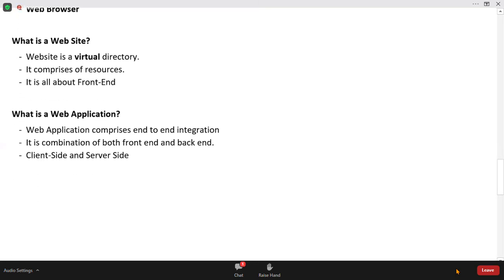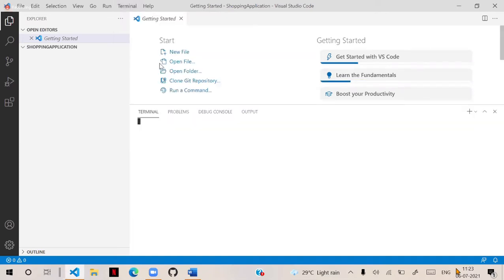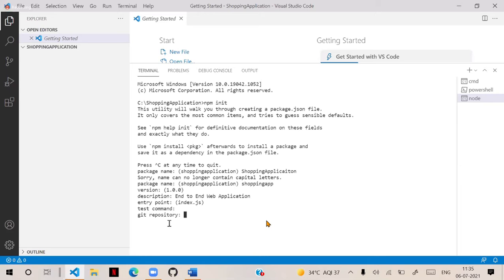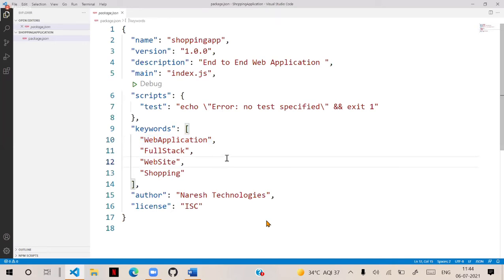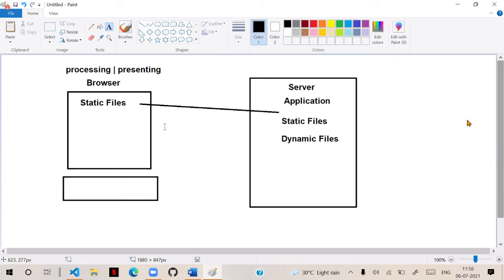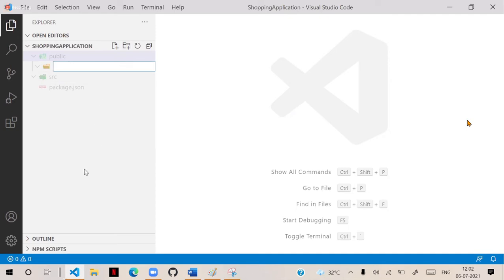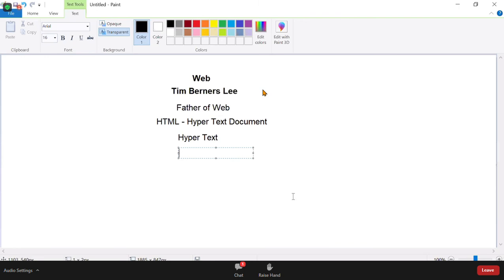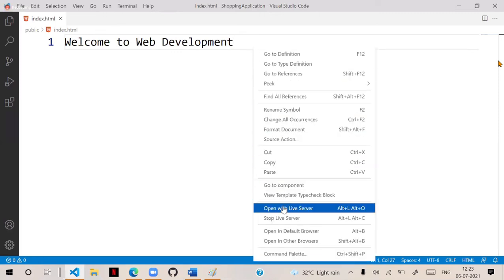WEB Development Course #3 || how to install node.js & VS code for web application designing